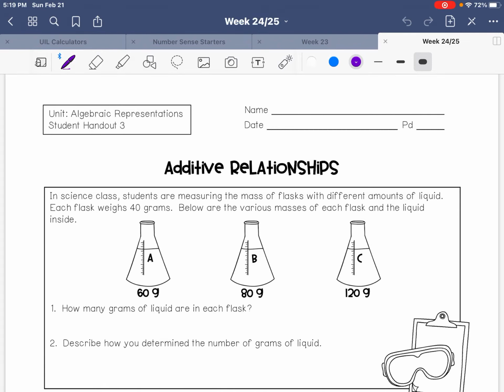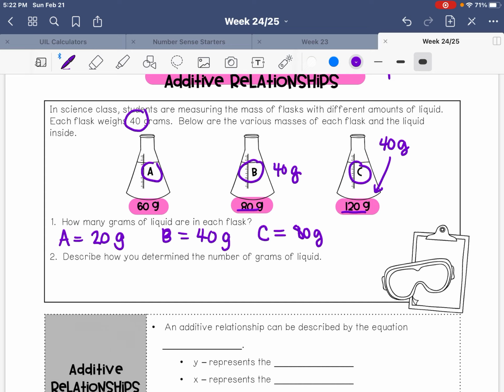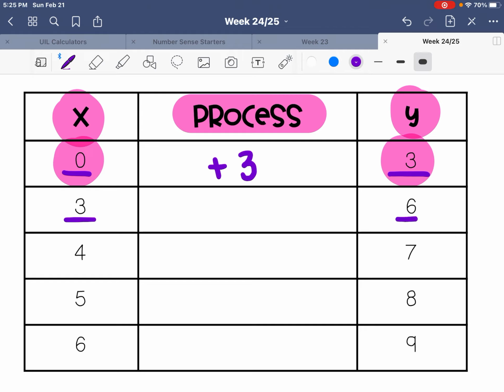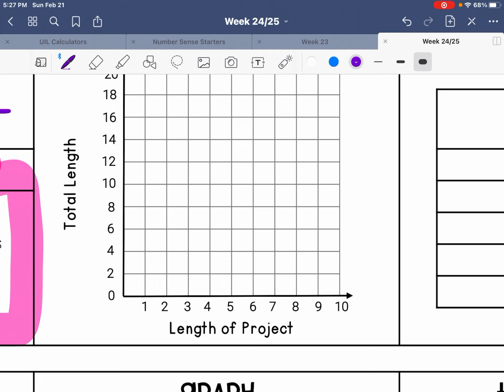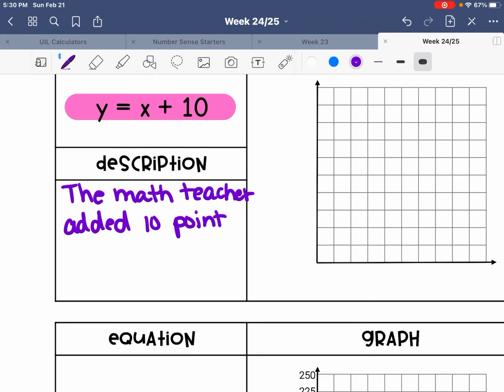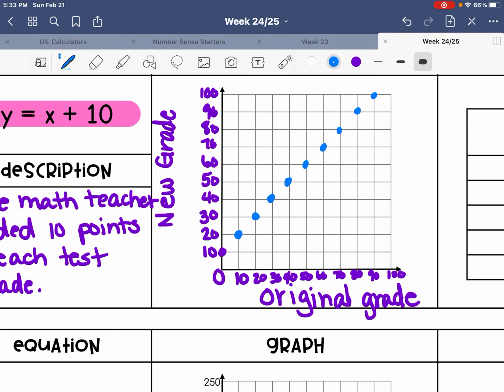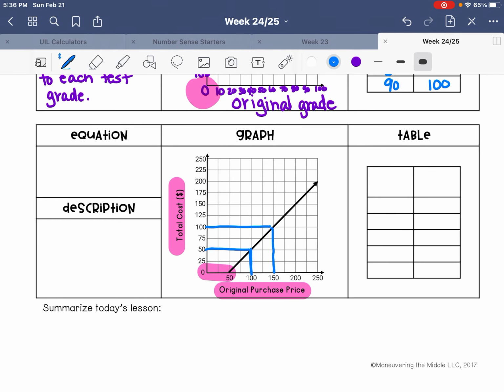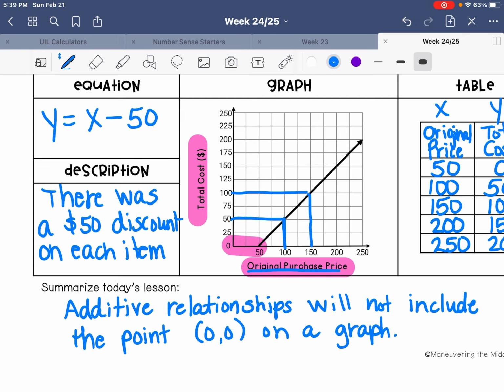Additive Relationships Notes